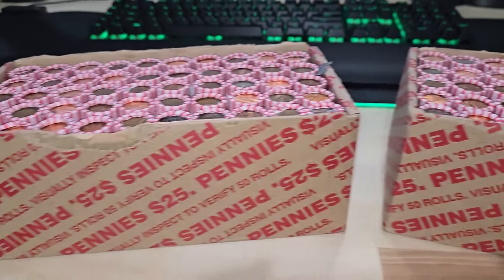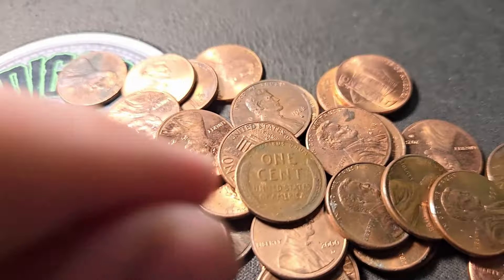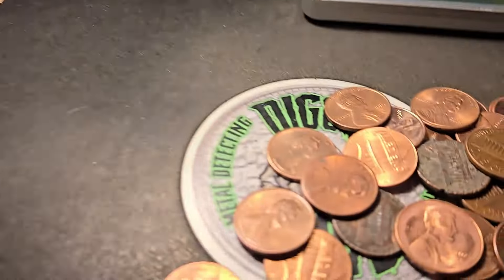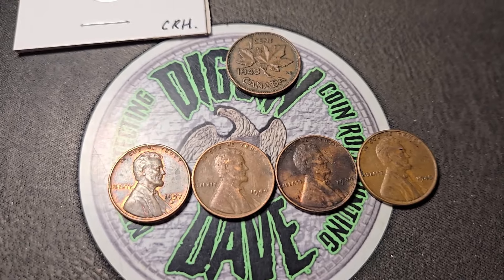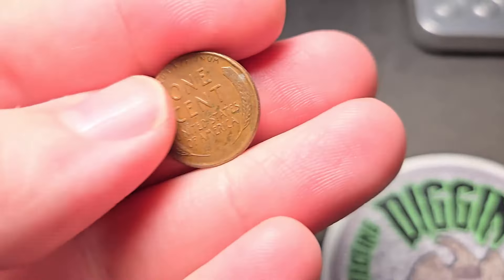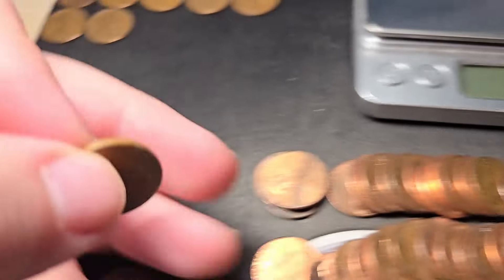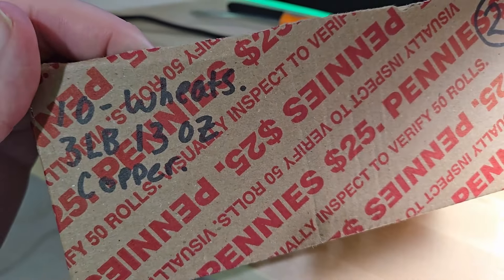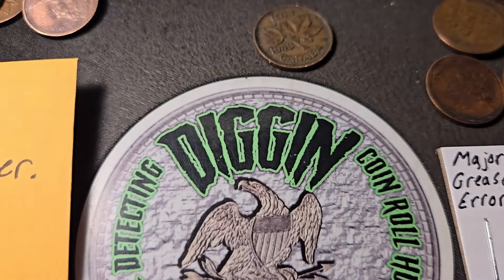$50 PENNY HUNT!!! (COIN ROLL HUNTING PENNIES)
► Strike It Rich with Pocket Change
► United States Coins 2024 Red Book